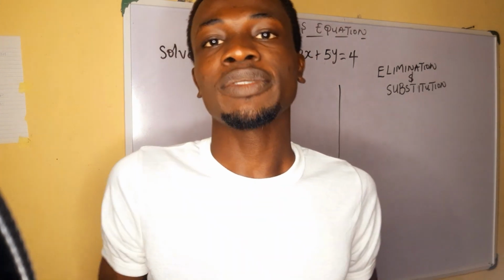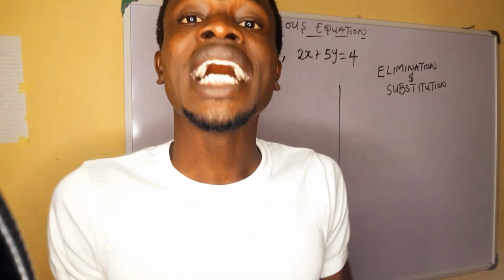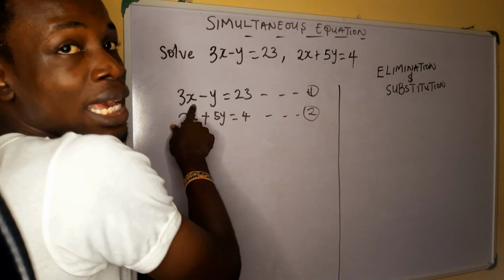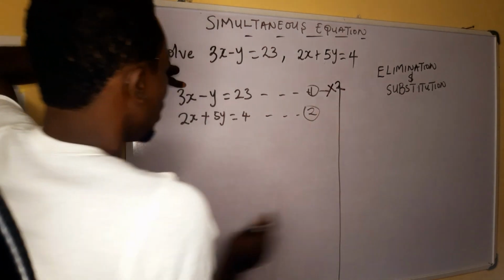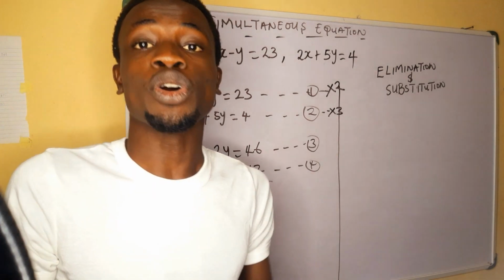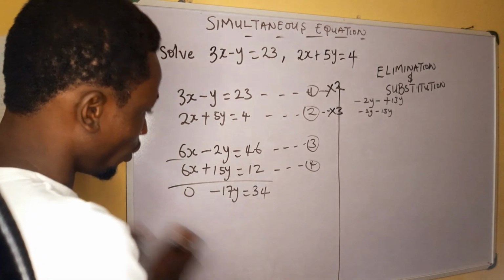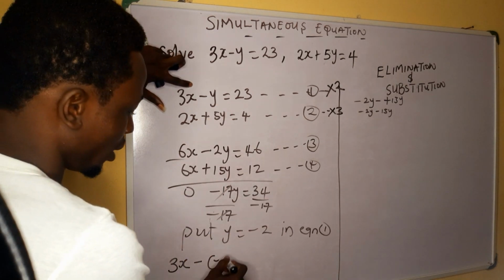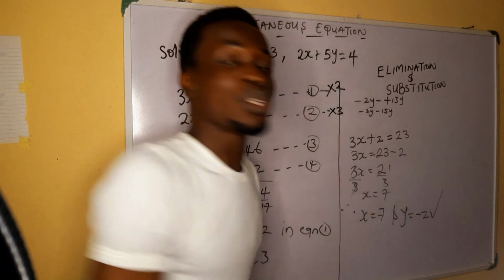Simultaneous Equation | Elimination method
This video focuses on how to solve simultaneous equation using the elimination method.
if you have any question pls drop it in the comment section.